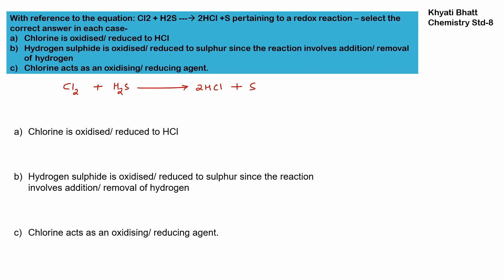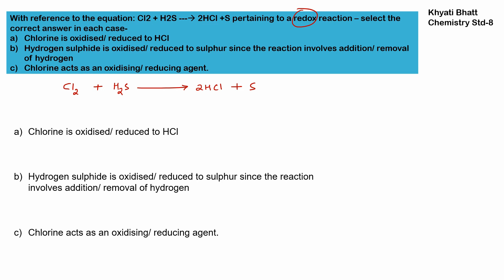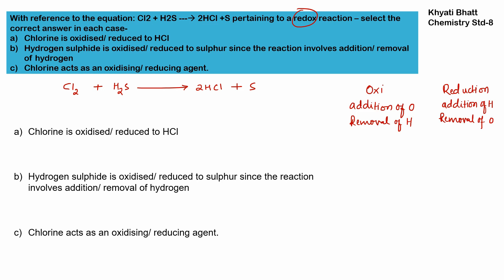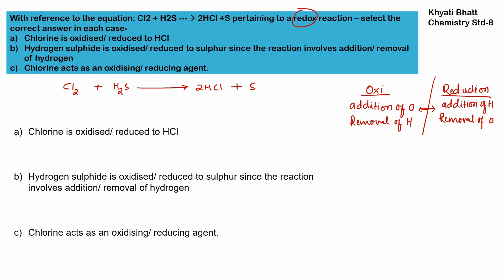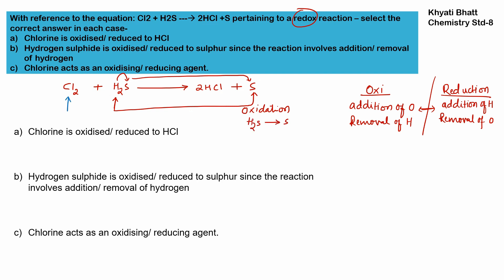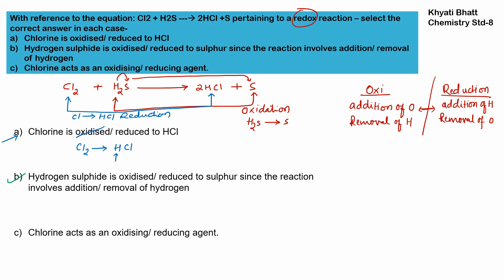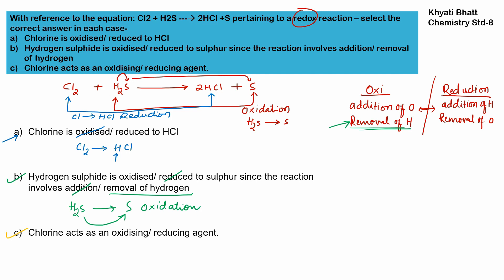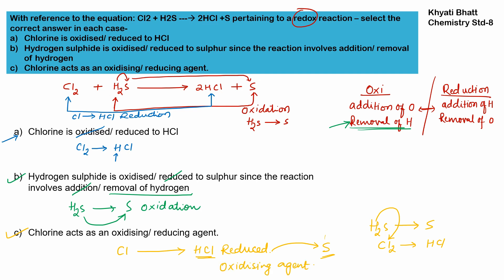With reference to the equation: Cl2 + H2S = 2HCl +S pertaining to a redox reaction select answers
With reference to the equation: Cl2 + H2S --- 2HCl +S, pertaining to a redox reaction – select the correct answer in each case-,
Chlorine is oxidised/ reduced to HCl ,
Hydrogen sulphide is oxidised/ reduced, to sulphur since the reaction involves addition/ removal of hydrogen ,
Chlorine acts as an oxidising/ reducing agent. ,